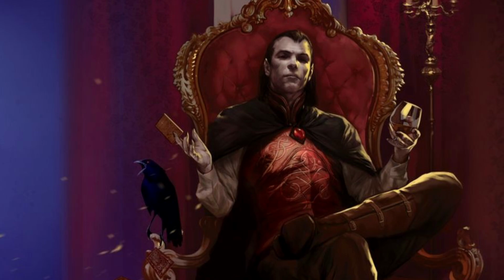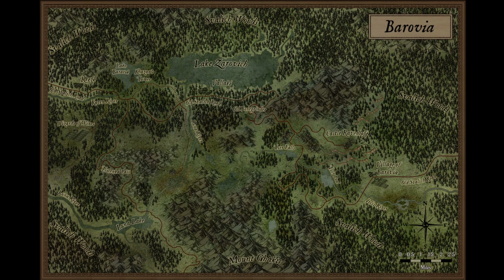Welcome to Ravenloft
Today I am discussing the history of Ravenloft and its marriage to Dungeons & Dragons as a setting. I will cover everything from its beginning in 1978 by Traci and Laura Hickman to the current Curse of Strahd. I hope you all enjoy the video, thank you for tuning in, and have a happy Halloween.